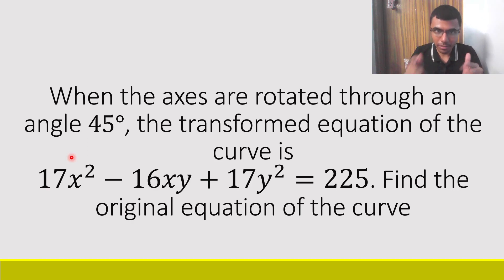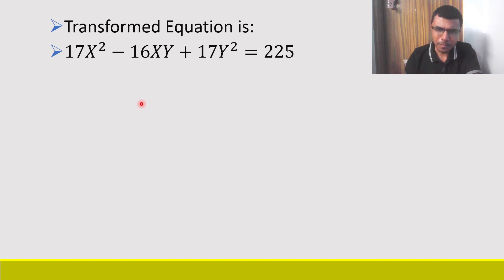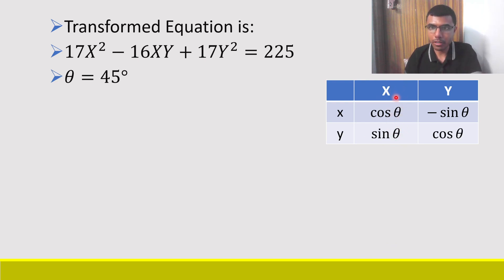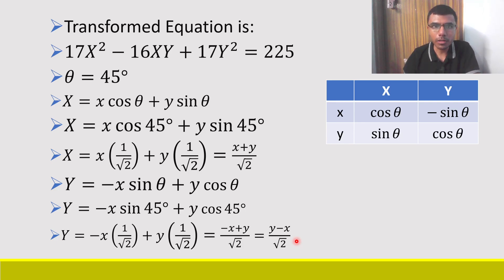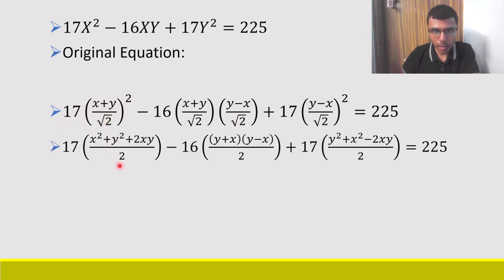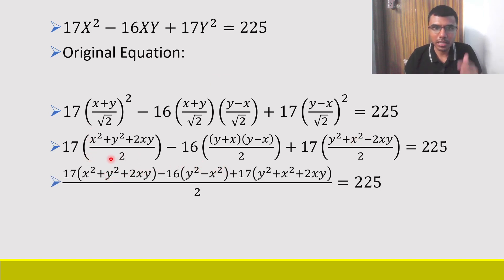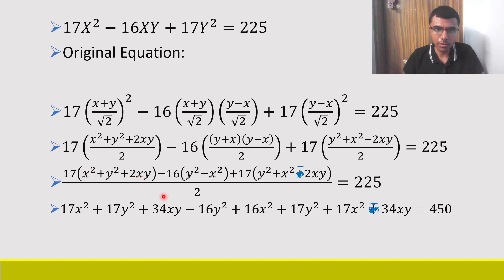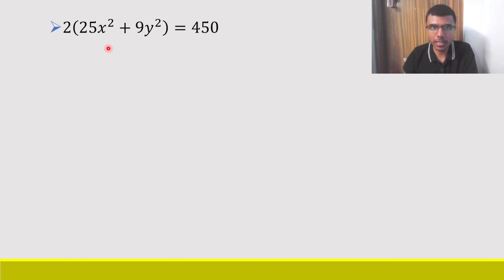Transformation of Axes Question 2 | Maths 1B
When the axes are rotated through an angle 45 degrees, the transformed equation of the curve is 17x^2−16xy+17y^2=225. Find the original equation.

Inter 1st year Transformation of Axes Question 2 Solution in a step by step manner.